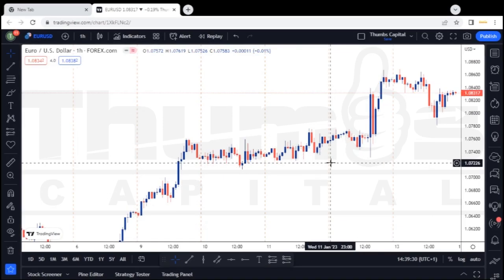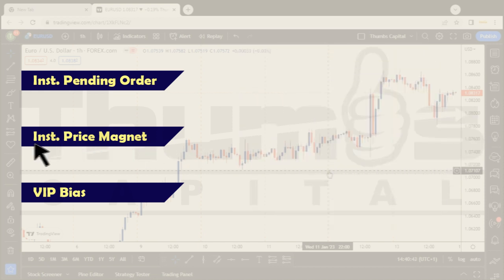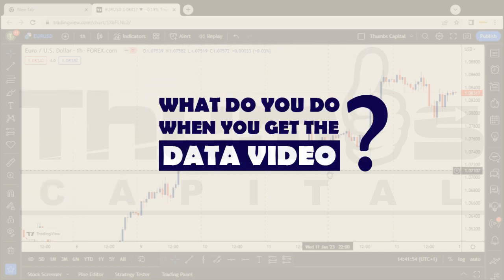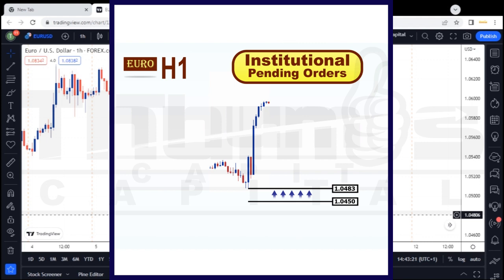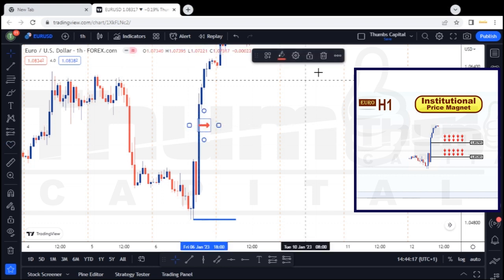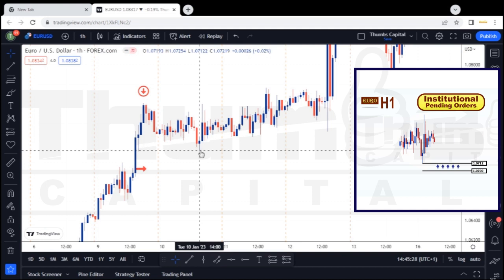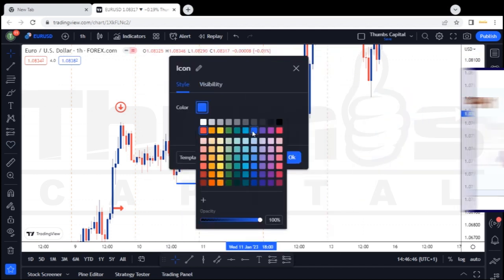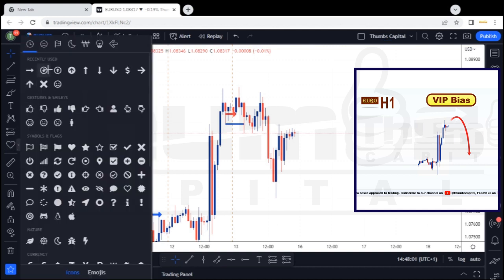How to mark Smart Money Data on your Forex Chart to make trading easier!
Hello traders,
It is a well known fact that the government, the banks and the institutions control the financial markets. For us as retail traders in the forex, futures and options markets, we need a way to know what the institutions are doing, in order to make the best trading decision. A forex trading strategy that doesn't take the positions of the institutions into account will fail over time.
Some forex trading strategies assume impulse to be smart money order. This is not true, without the data, you can never guess what the institutions are doing.

This is the reason why I have decided to share the smart money data that I use with you to help you make better trading decisions. These data are smart money pending order, institutional price magnet and our vip bias.

Institutional Pending Orders place by the institutions: this enables us as forex traders to know that reversals are very likely in the pending order zone.

Institutional Price magnet: this shows use price level where institutions needs price to go to for mitigation. So IPDA moves priceaction to this levels. For us as forex traders, this helps us to know institutional direction bias.

VIP Bias: this data forecast impending reversals using volume, open interest and priceaction.

These are not trade signals, but institutional data to help you frame your trades based on your trading strategy.